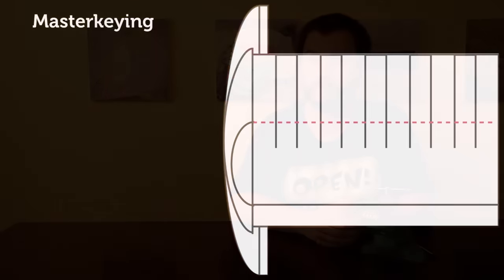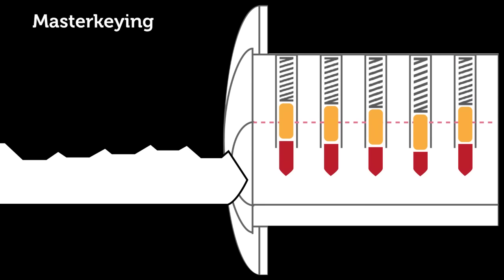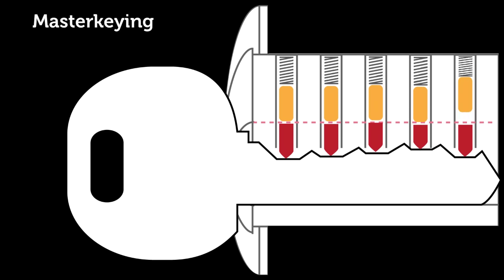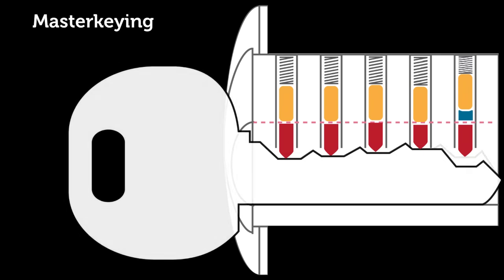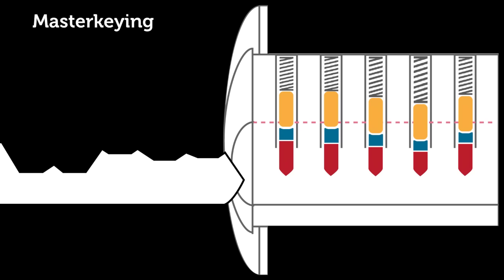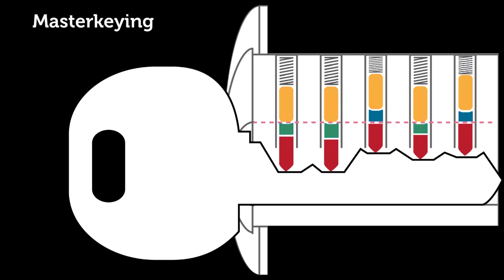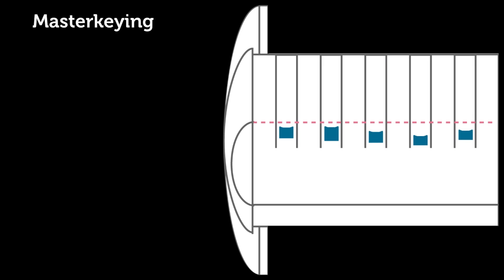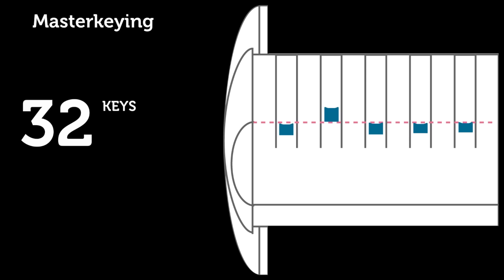07 - How Masterkeying Works